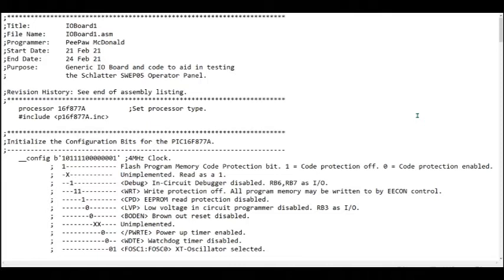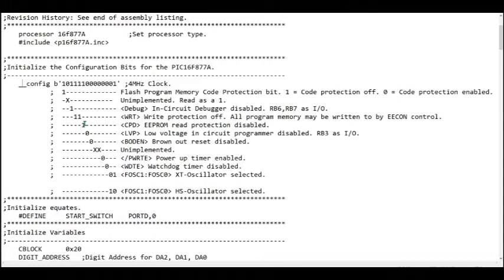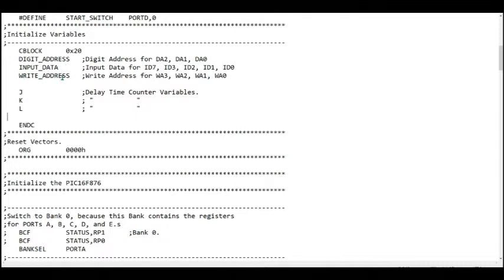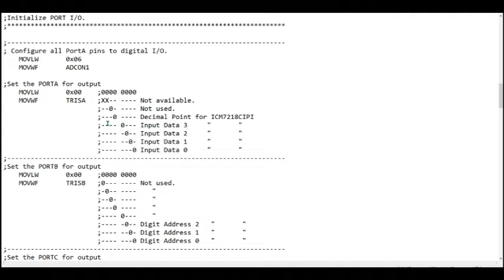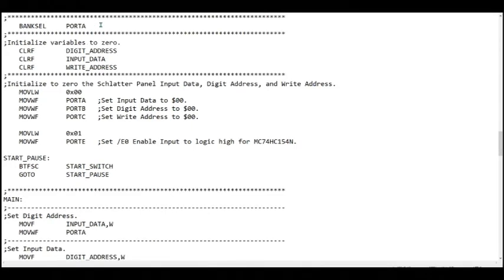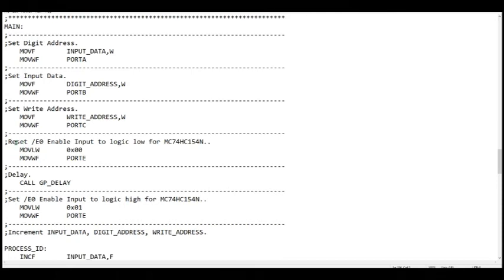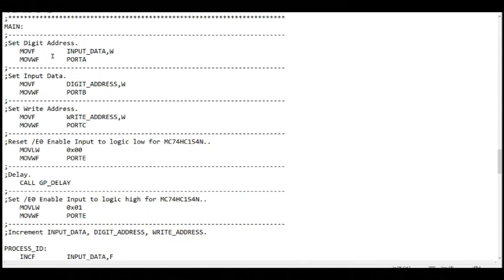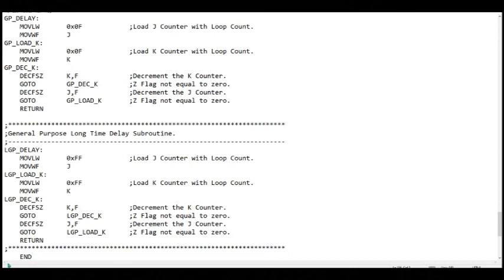Schlatter SWEP05 Operator Panel Part4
The PIC16F877A  program code to test the Schlatter SWEP05 operator panel.